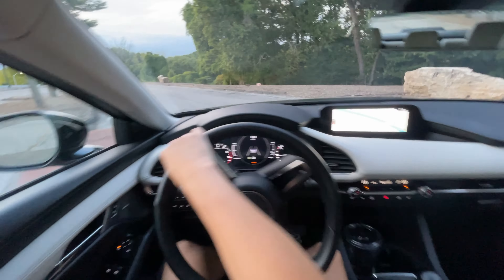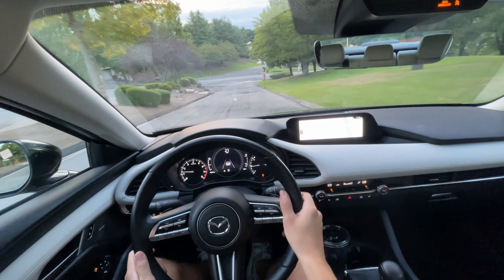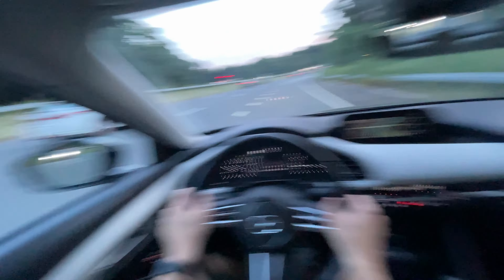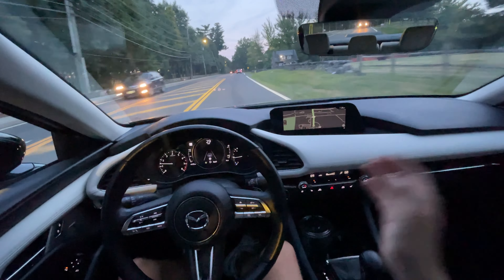2022 Mazda 3 Turbo Sedan - POV Driving Impressions!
Join me on a FULL POV Impressions drive with the 2022 Mazda 3 Turbo Sedan with the Premium Plus Package. With a 2.5L. Turbocharged Inline-4 producing up to 250 horsepower and 320 lb-ft of torque on premium gas, it is no slouch though is also is no sports car.